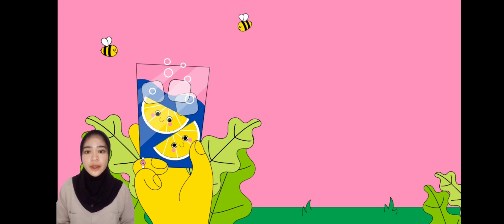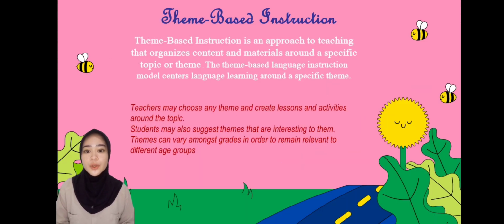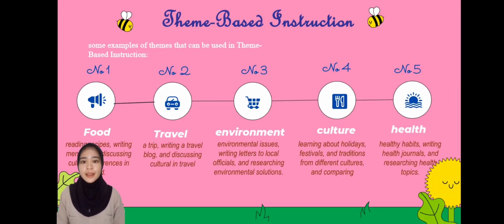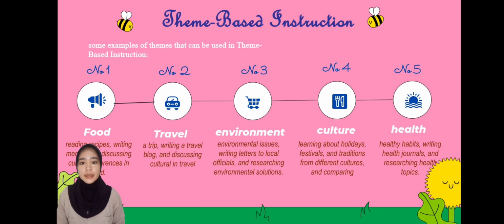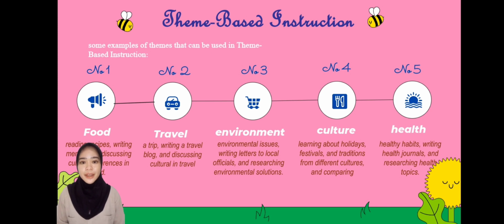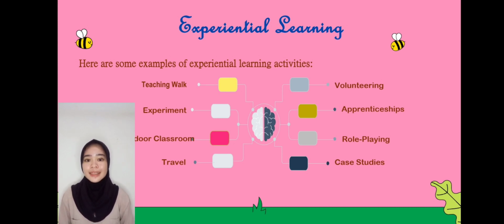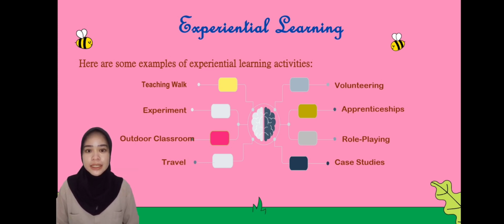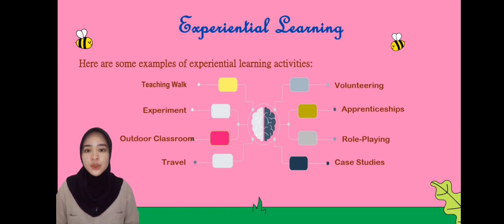TEFL GROUP 8